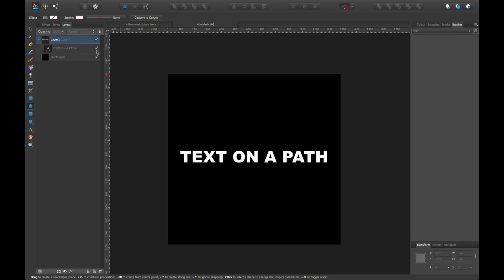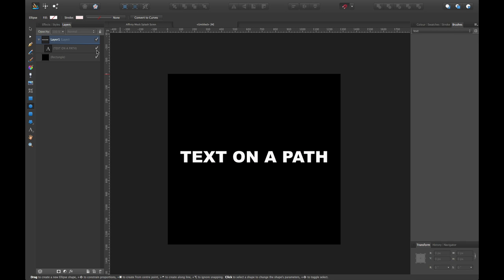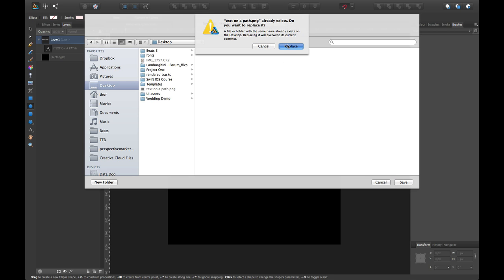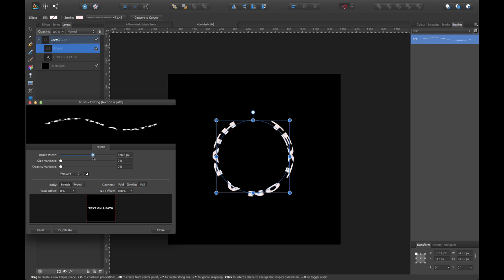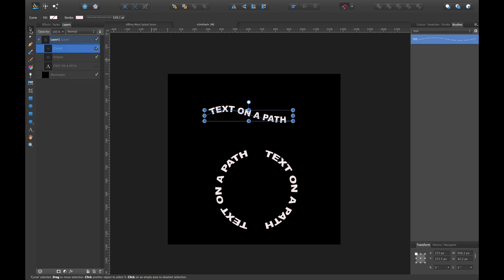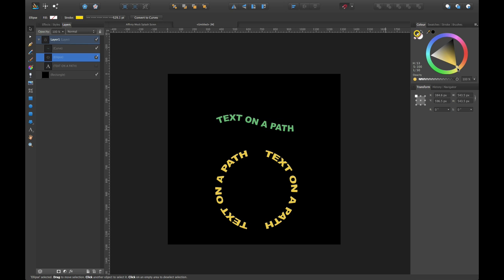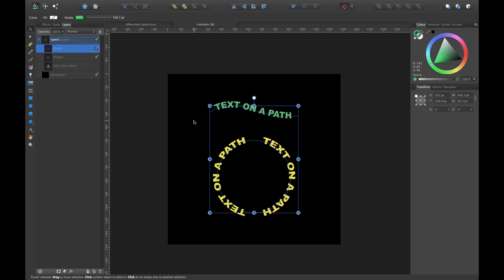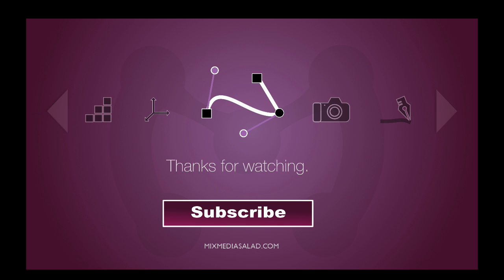Affinity Designer Tutorial - How to Place Text On A Path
* note: This video was created before the text on a path feature was added to affinity designer The only reason why I have not delete this video is because I use a technique that could be useful for other applications.

This Affinity Designer tutorial I  will show you one solution to adding a text to a path This is a temporary solution that will not work for everyone but might work for your particular situation.

Learn Affinity Designer Today?